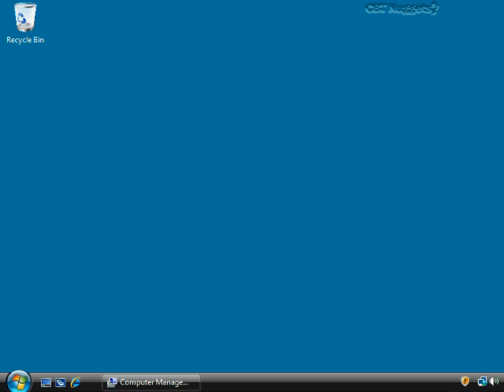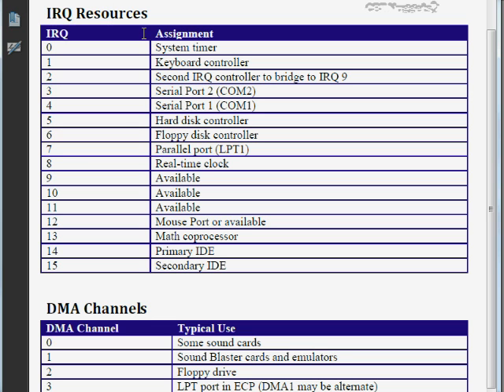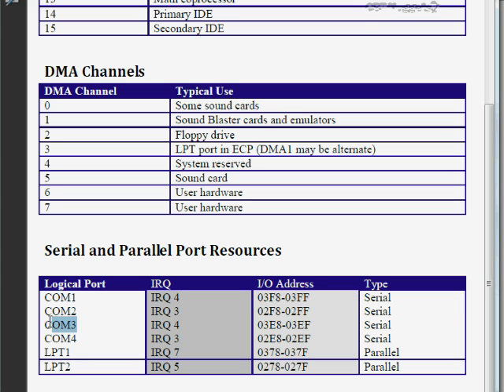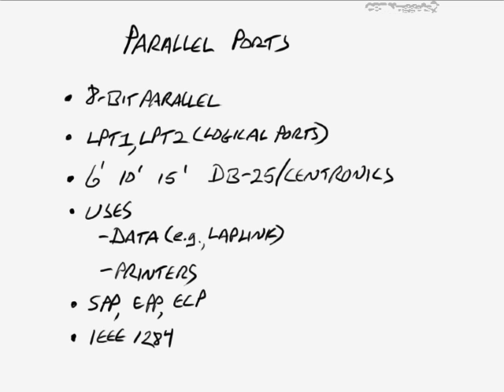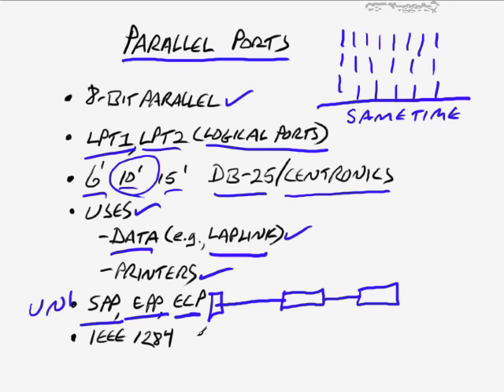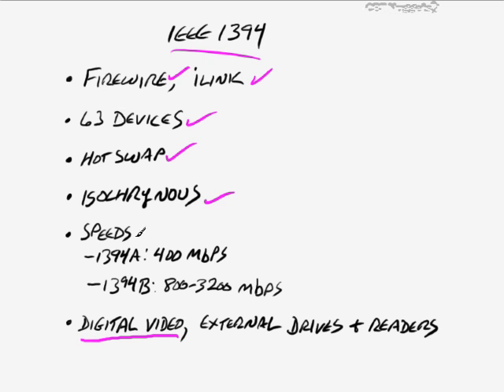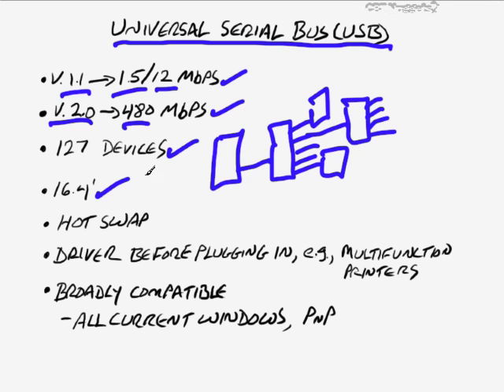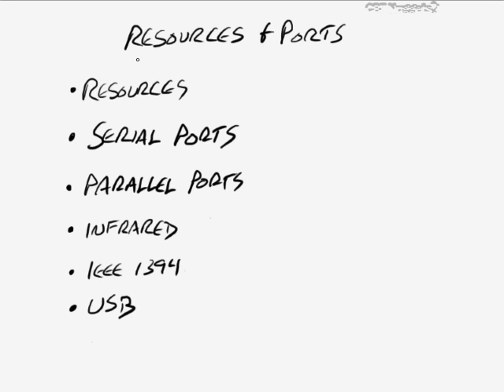ctia_aplus_2009_09